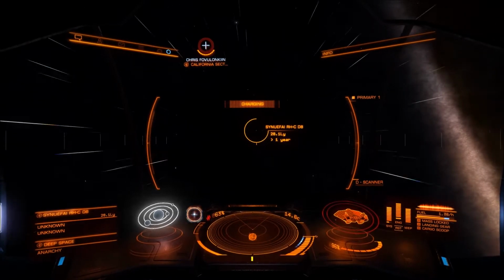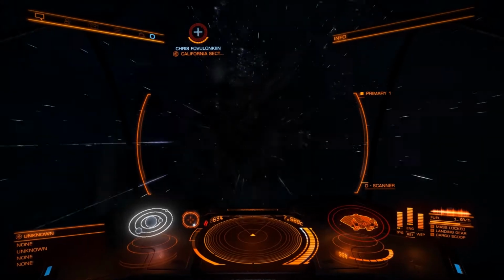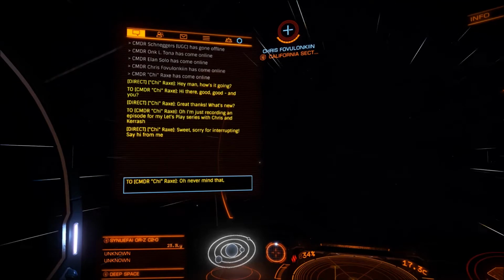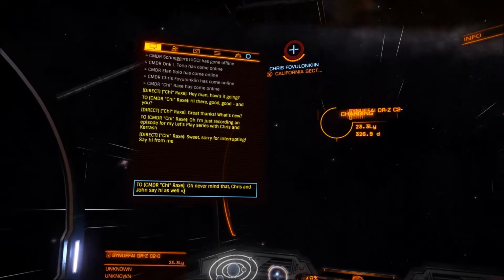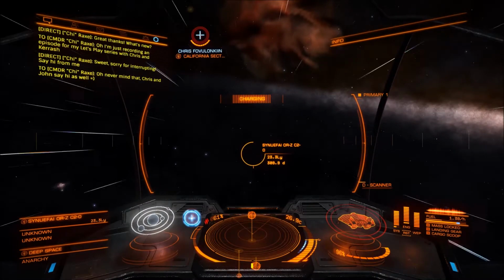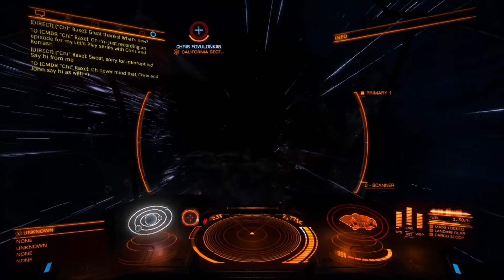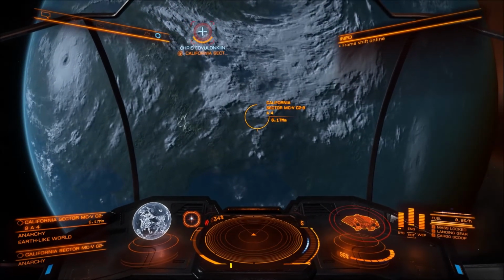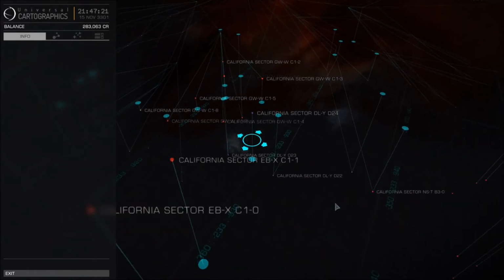Let's Play: Elite: Dangerous #263 ‒ Mit Special Guest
In der heutigen Episode kommt uns mal wieder der liebe Kerrash besuchen, der uns ein bisschen über die 1.5 erzählt, da haben wir ja noch nicht soviel gemacht. Trotz der gemütlichen Runde verlässt uns Kerrash zum Ende der Folge wieder wegen Problemen mit seiner Internetleitung...